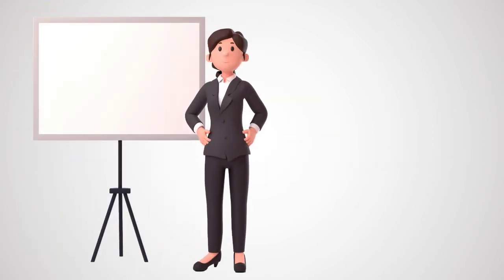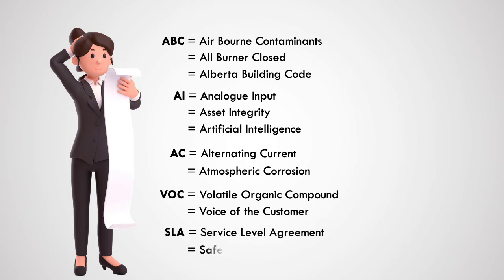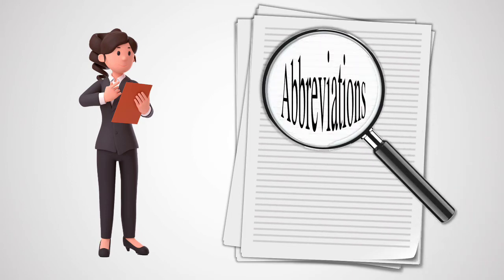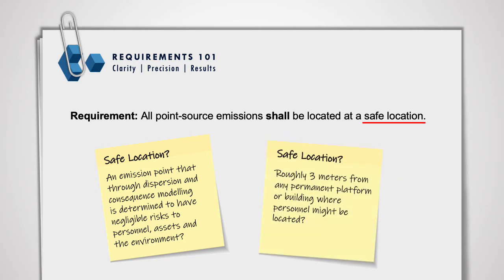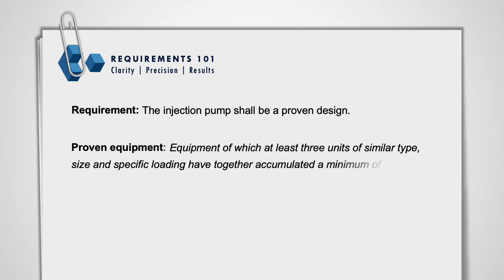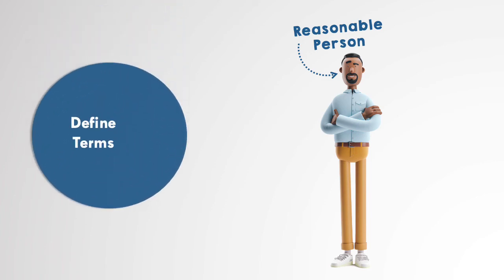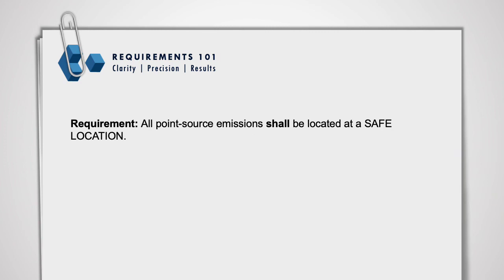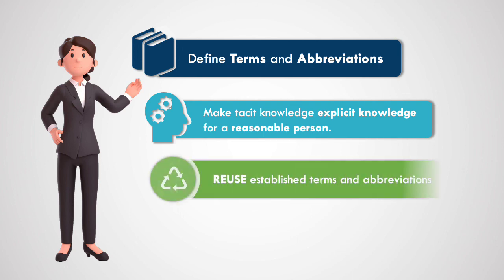In my Humble Opinion (IMHO), Module 10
Ambiguous requirements using abbreviations and terms.